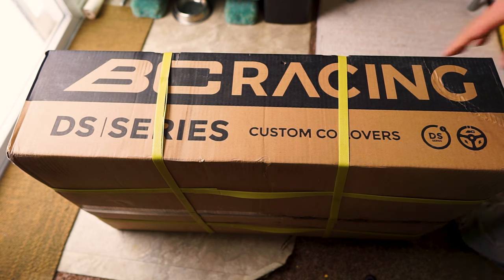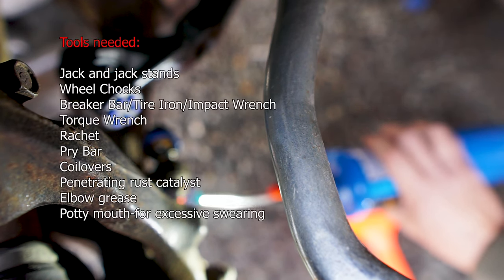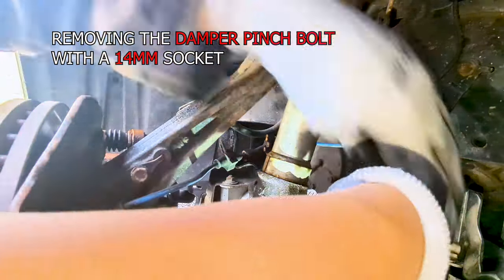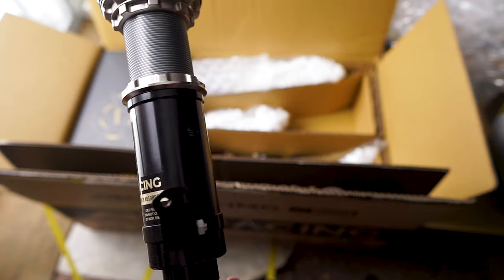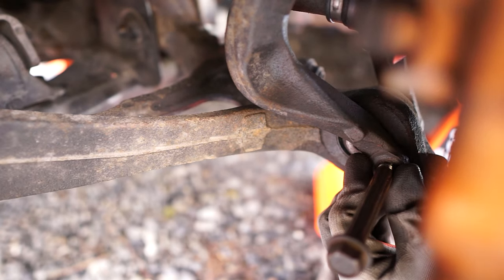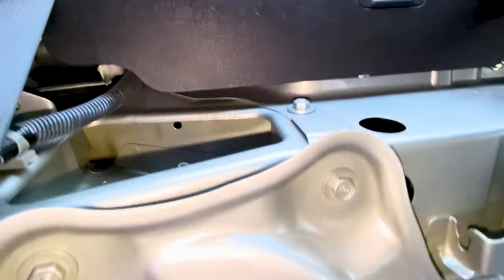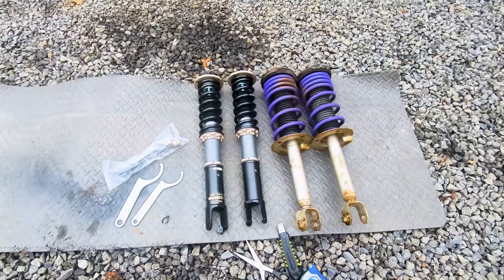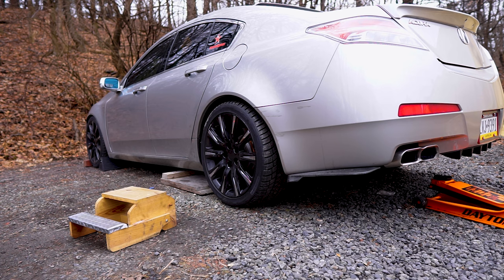Step-by-Step Guide: Installing BC Racing Coilovers (DS Series) on Your 2010 Acura TL!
A DO-IT-YOURSELF step-by-step tutorial on how to install your new BC Racing (DS Series) Coilovers on your Acura TL 4th Generation(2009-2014)

Just a disclaimer, the author of this video is not a professional mechanic, this video is a DIY project meant to guide fellow DIY’ers who work on their own cars  and not meant to replace car professional instruction or advice. Do this at your own risk.